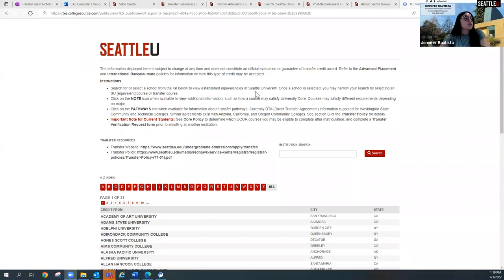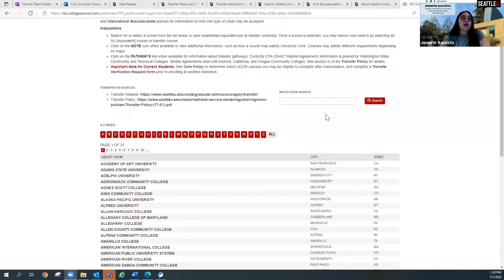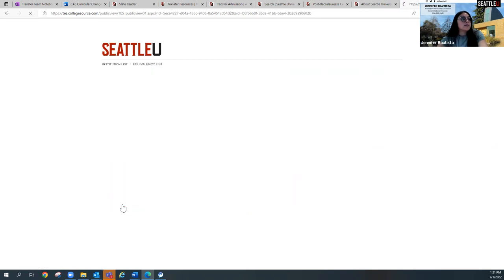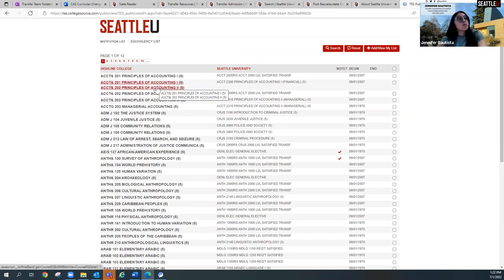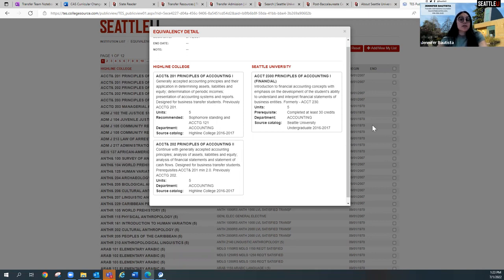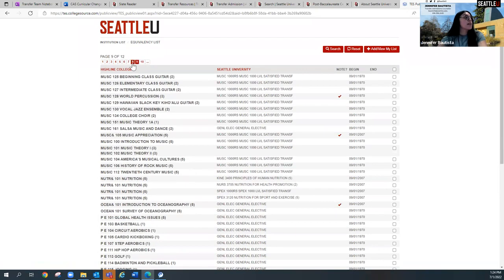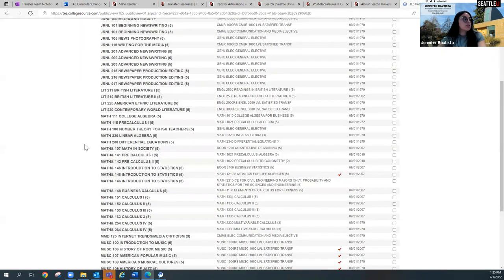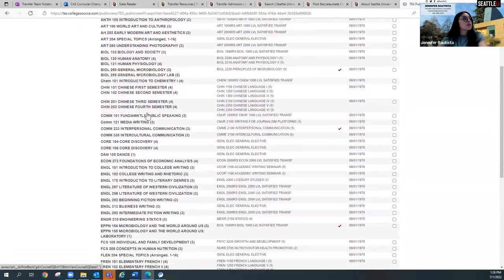Transfer Equivalency Tool TES Tutorial